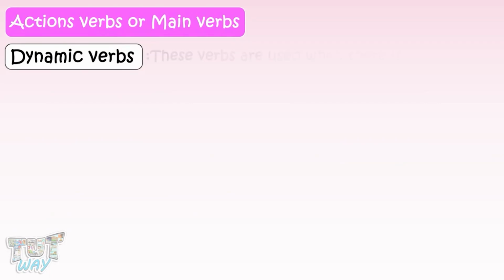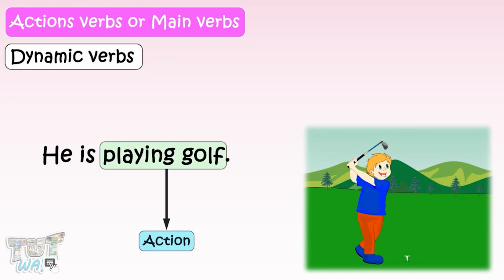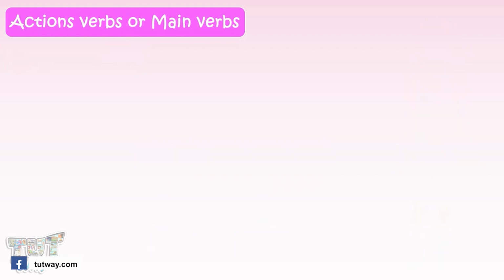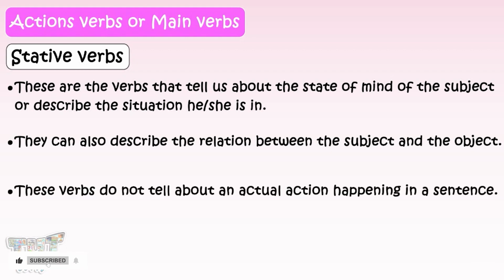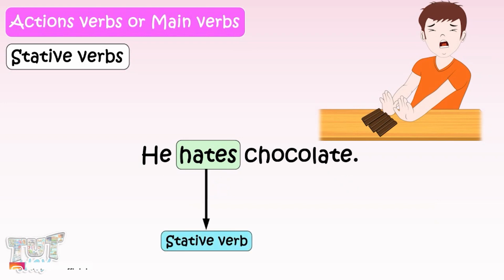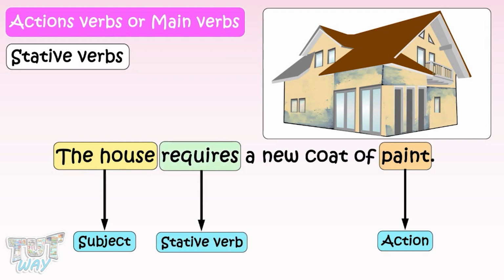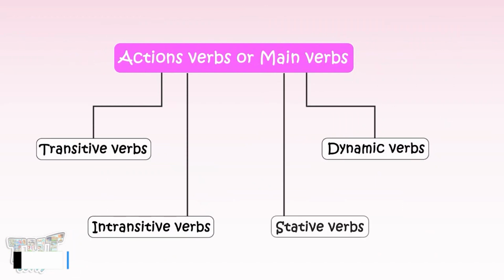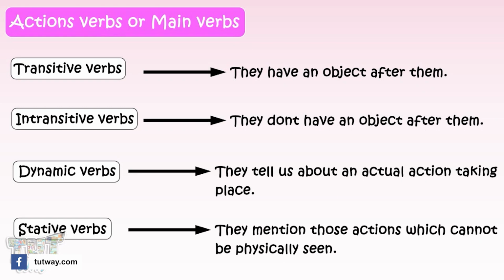Verbs | Actions verbs or Main verbs | Dynamic & Stative verbs | Types of Verbs | English Grammar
This English video explains about Linking Verbs. This will help them a lot in their daily routine.
Verbs
Dynamic verbs
Stative verbs
Types of Verbs
Linking Verbs examples
Linking verb concept
Linking verb English grammar
Rule of Usage
Definition